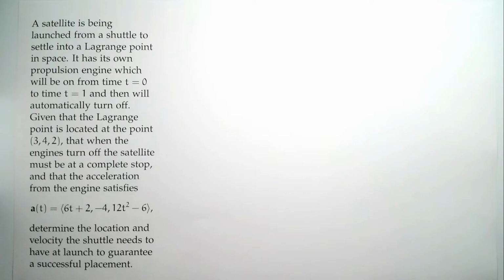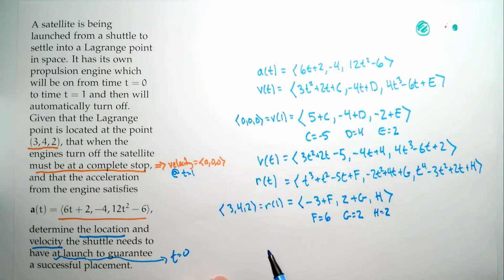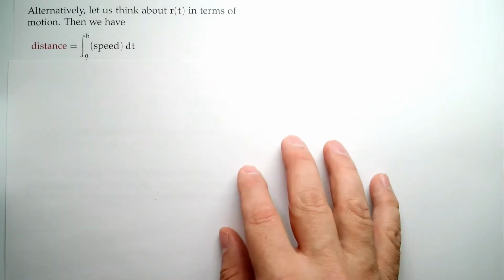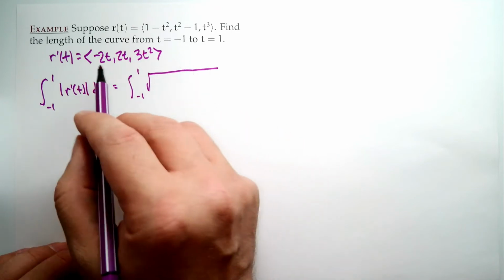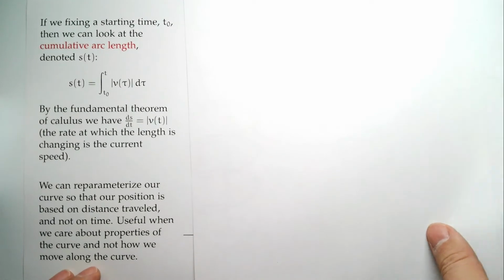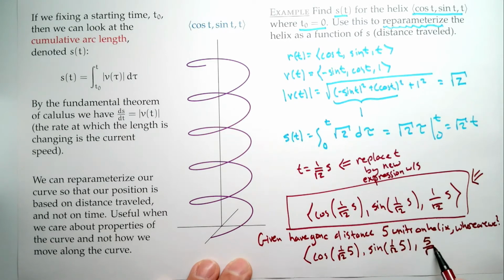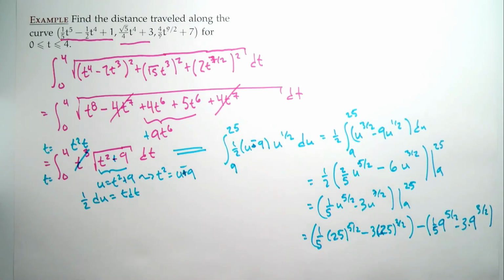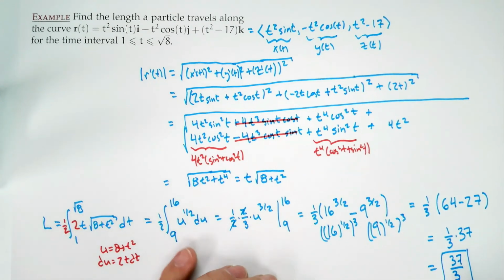Calculus 3, Session 10 -- Arc length (in 3D)